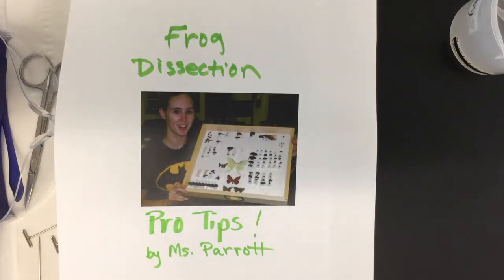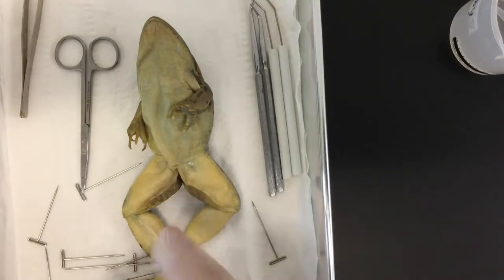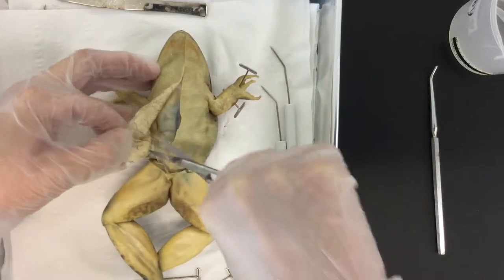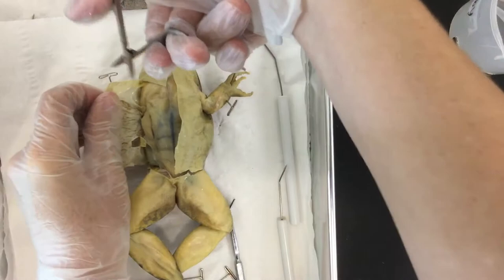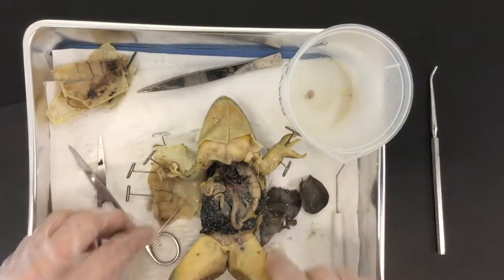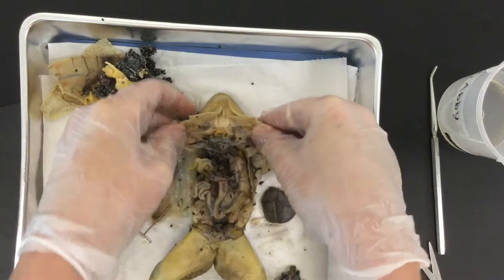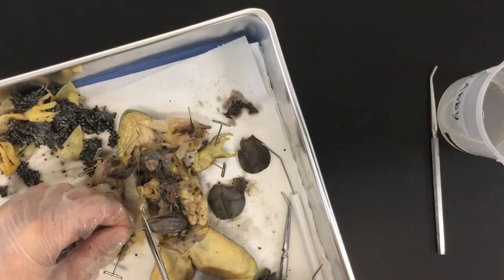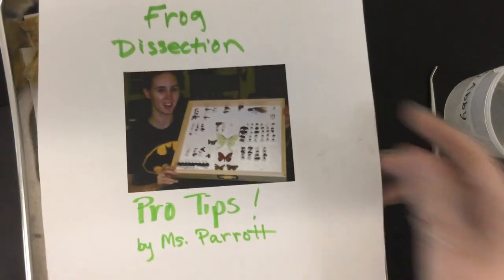Frog Dissection Pro Tips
Ms. Parrott teaches some quick tips to make frog dissection easier and more fun!